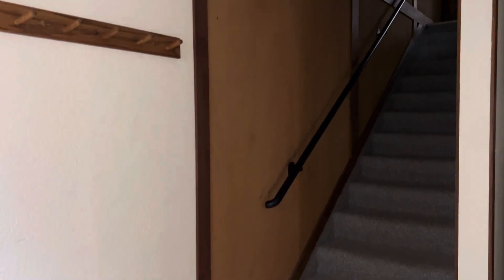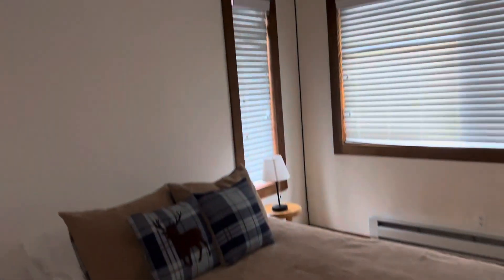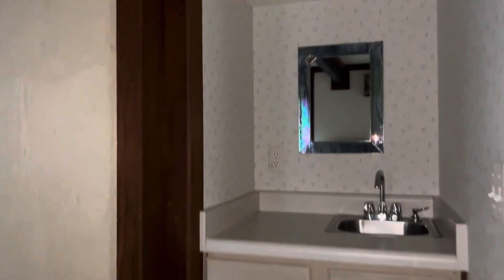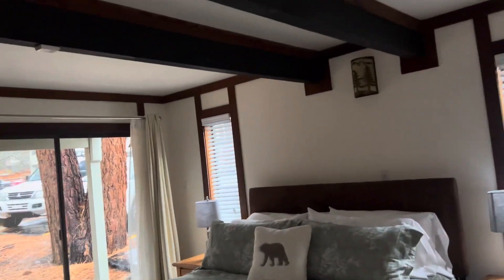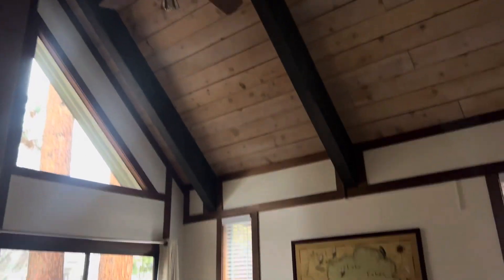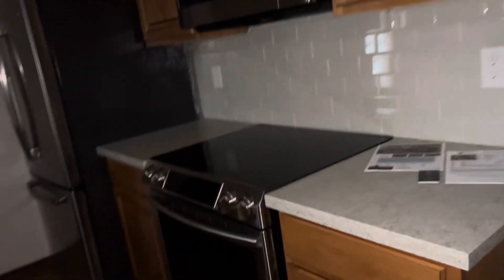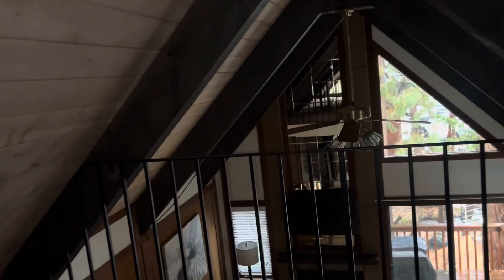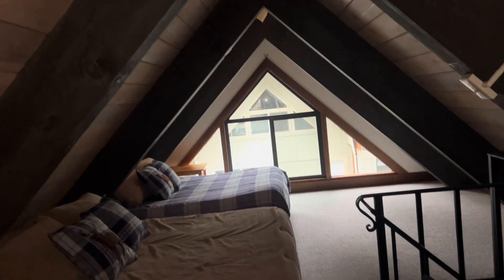989 Tahoe Blvd 28